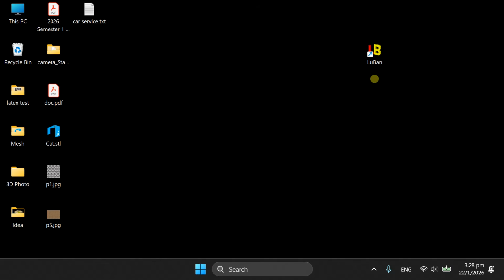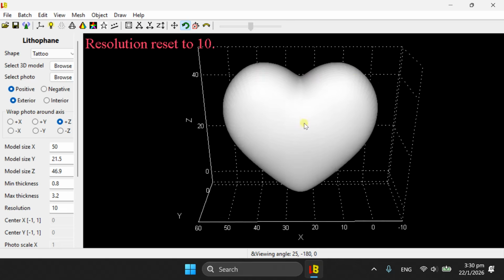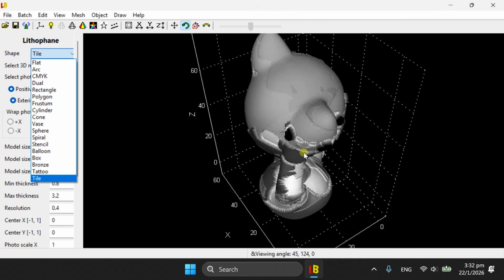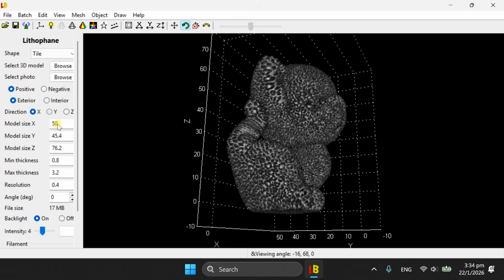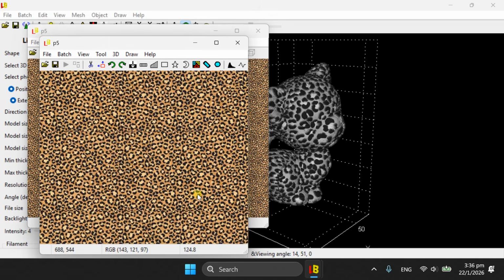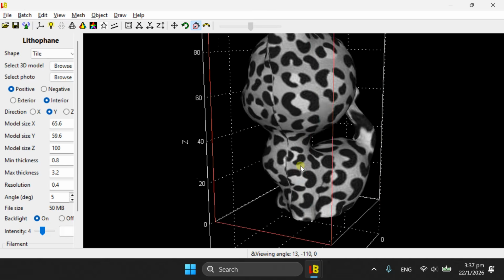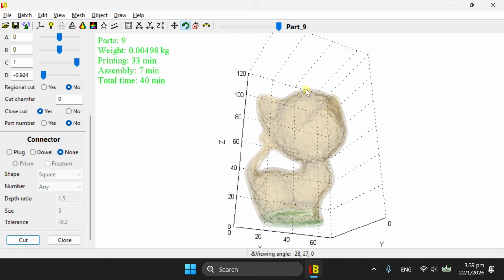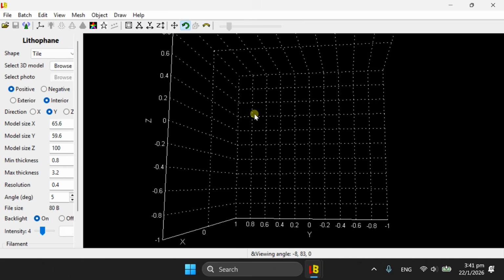LuBan Lithophane v21 Tile